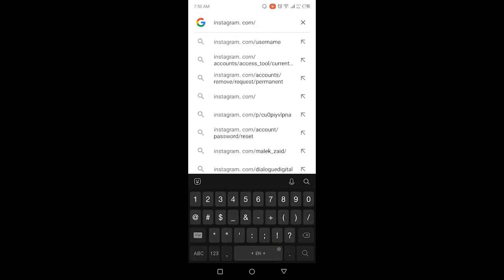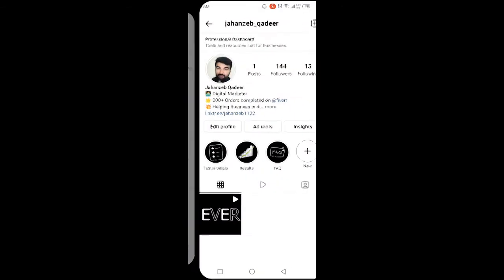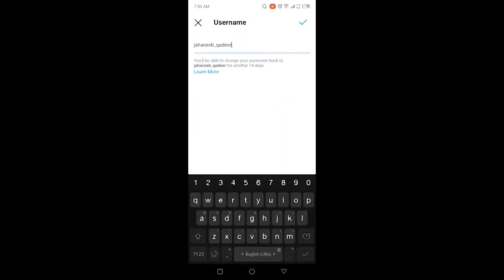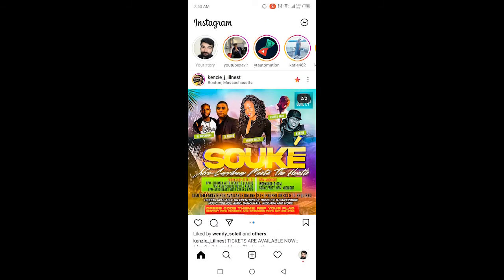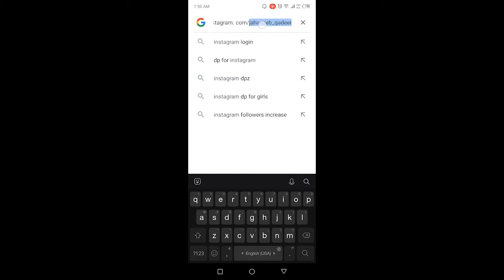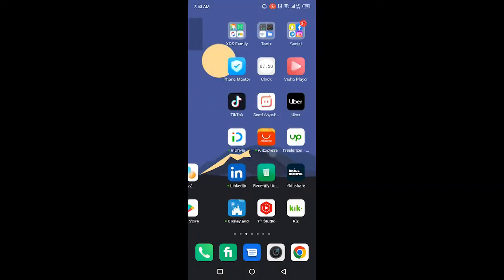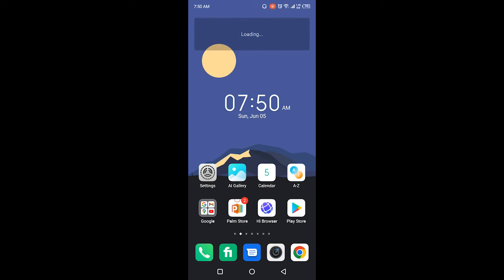How to Copy Instagram Profile Link, Account URL (2022)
In this video I am going to show you How to Copy Instagram Profile Link.